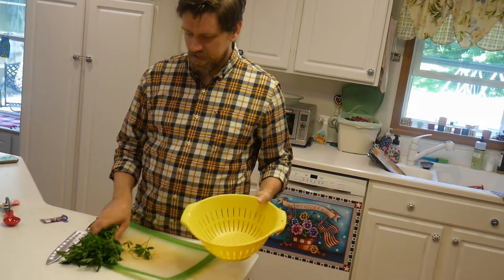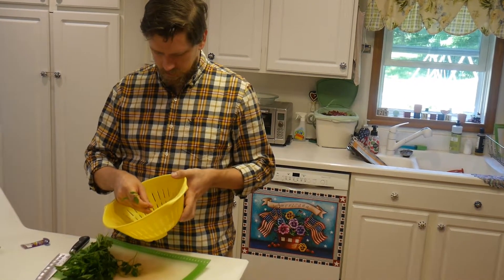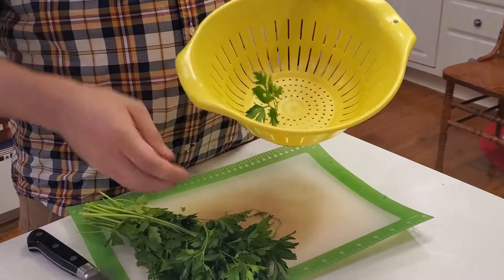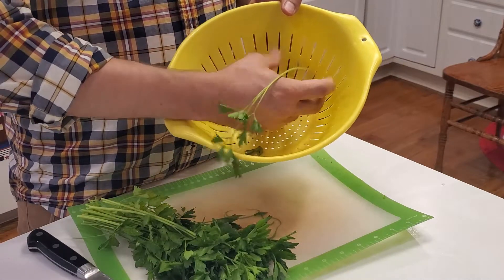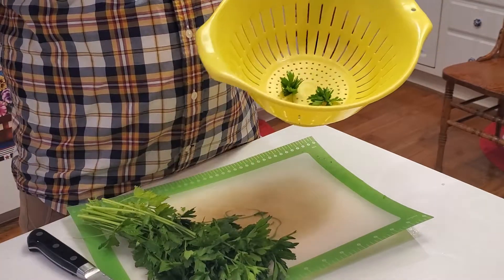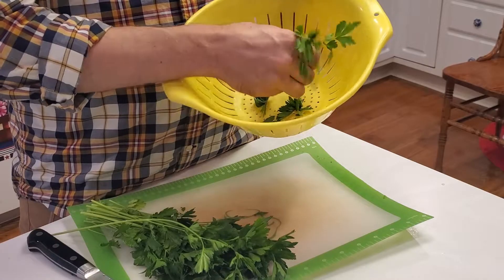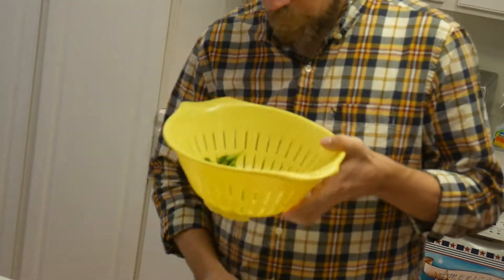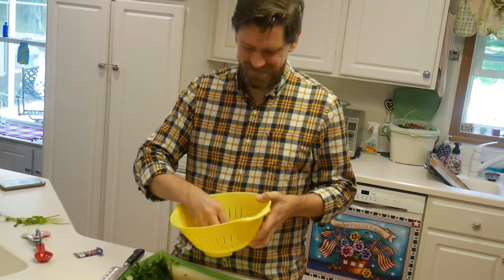Stripping Herbs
Here is an easy way to strip the leaves from the stem when you need fresh herbs for a recipe